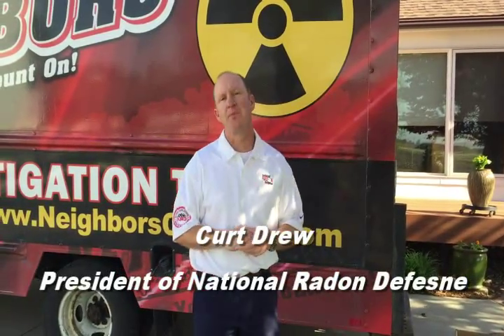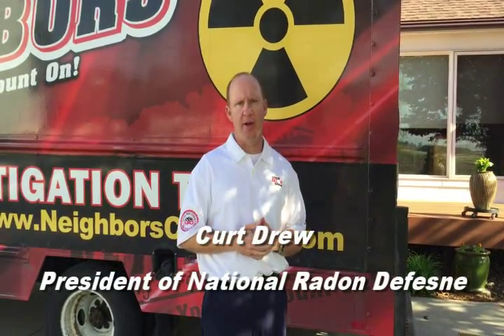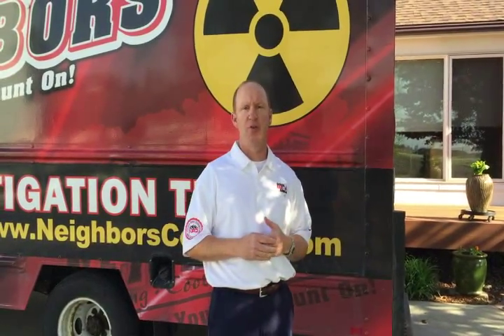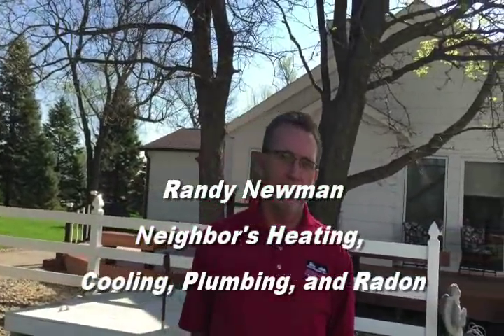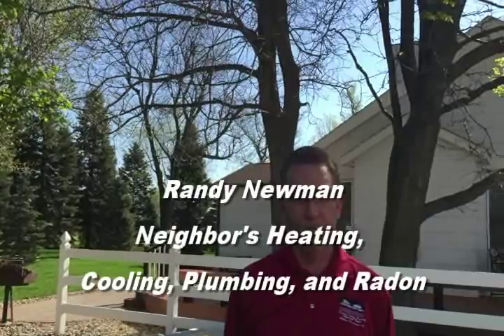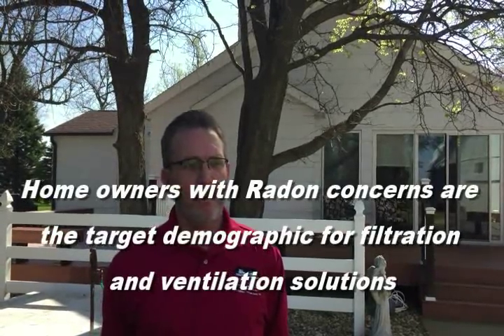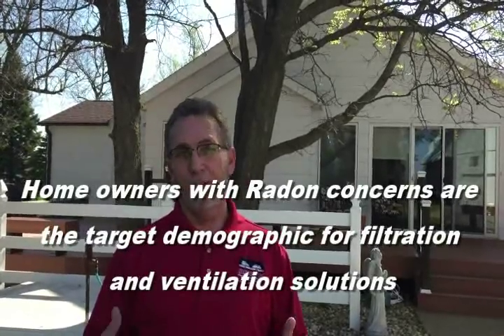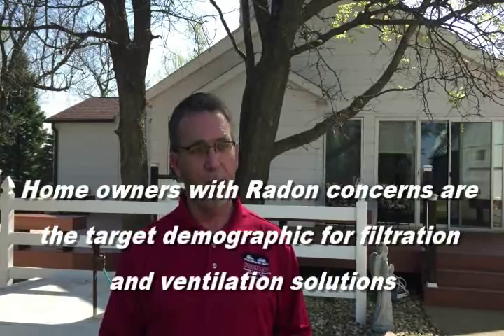Reducing Radon Using Ventilation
Radon gas can be mitigated utilizing ventilation techniques that can also improve a homes overall indoor air quality. A National Radon Defense dealer discusses this approach referencing several examples where ventilation has been a huge benefit for the customer.